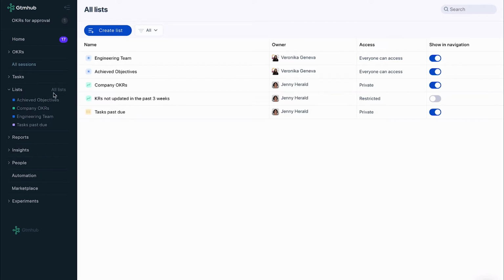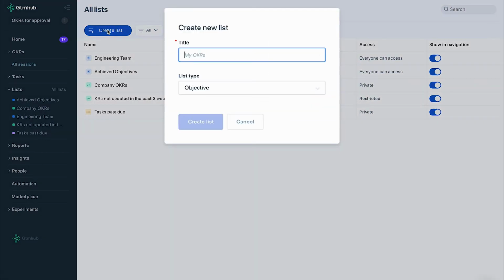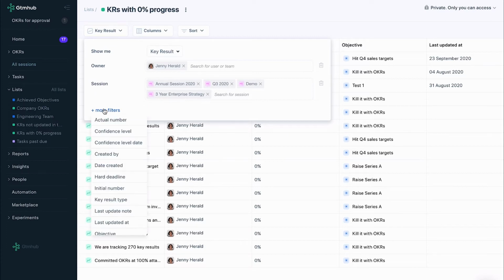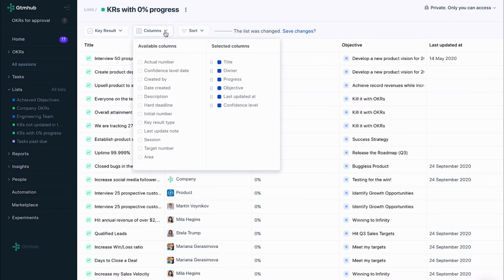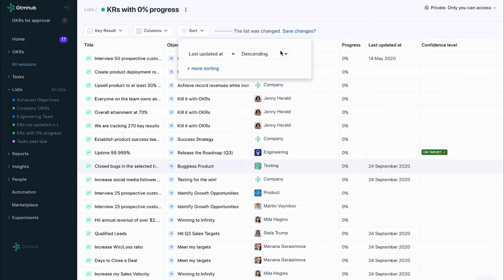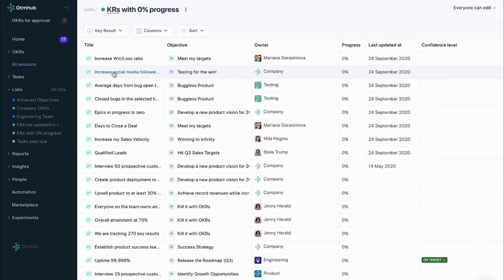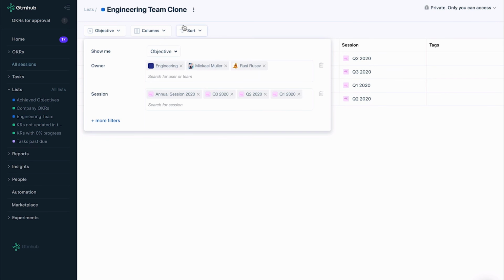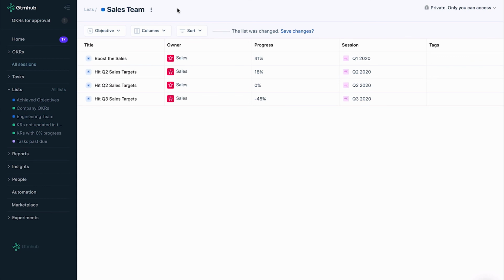Use Lists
You can use Lists to build a custom list of items and share it with others. You can easily prepare reports or show specific information during your OKR review meeting.

You can create lists of Objectives, Key Results, and tasks.
Here are some examples of the lists that you can create:
* Achieved Objectives
* Key Results that have not been updated in the past 3 weeks
* Key Results with 0% progress
* Tasks that are past due

In this video, you'll learn how to create Lists, how to make them show up in the navigation bar, and configure who has access to your list.